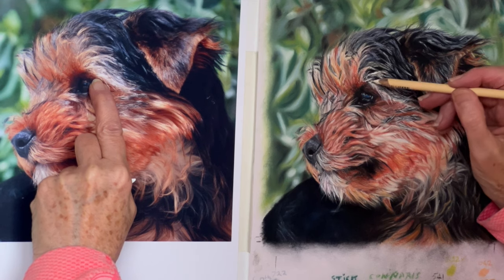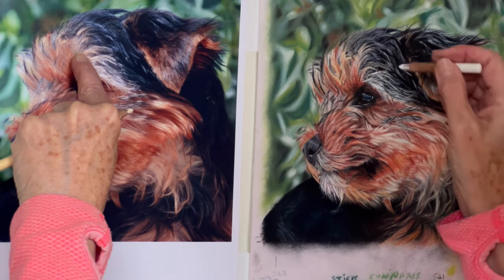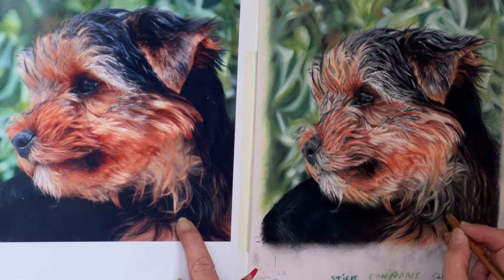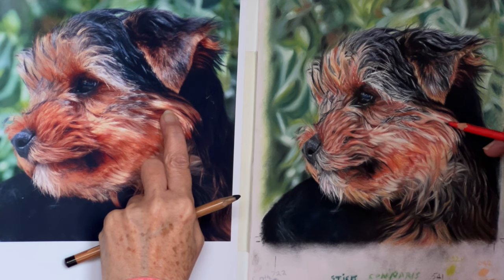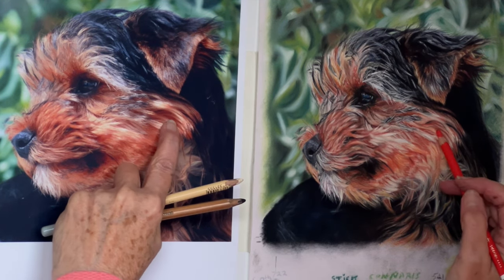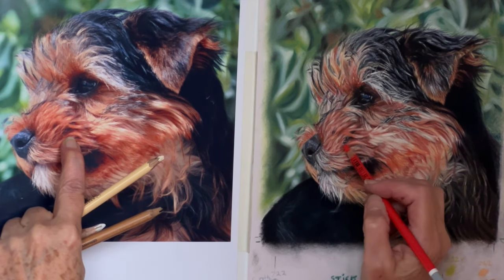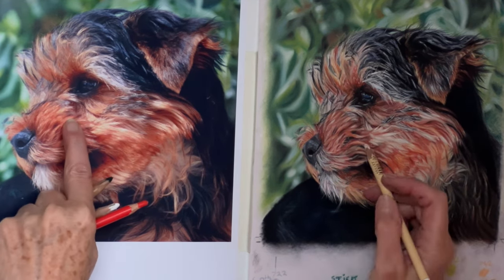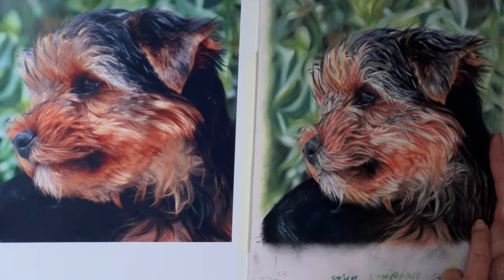UNINTENTIONAL ASMR: Need to relax? Realtime, soothing commentary while I draw for you: P. 30